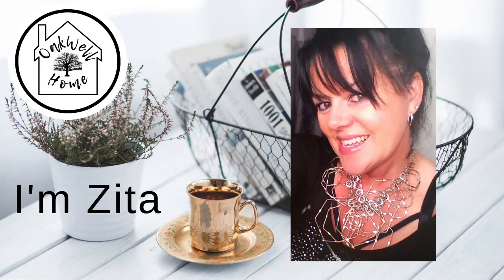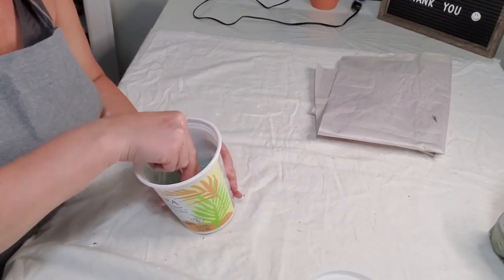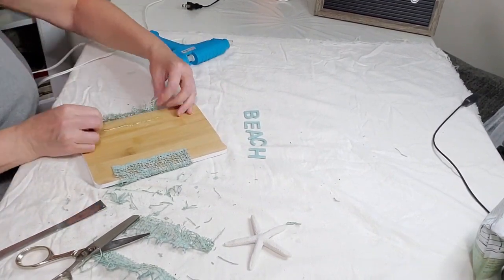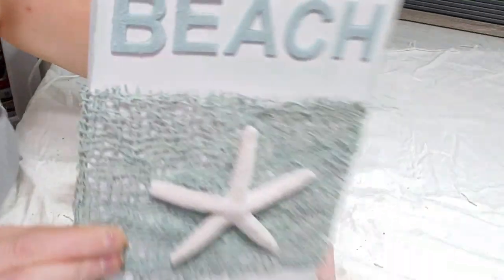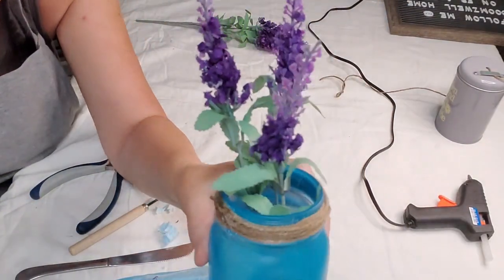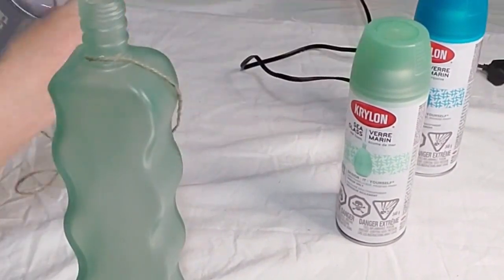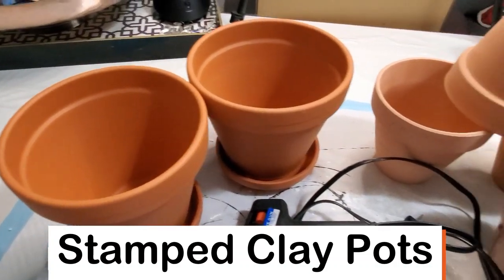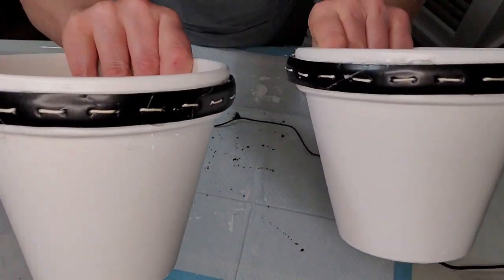Trash to Treasure • Summer DIYs • Beach DIYs • Pot DIYs • Milk Paint • Stamping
In this video, I share with you how I create some summer coastal  & beach style decor. Enjoy!